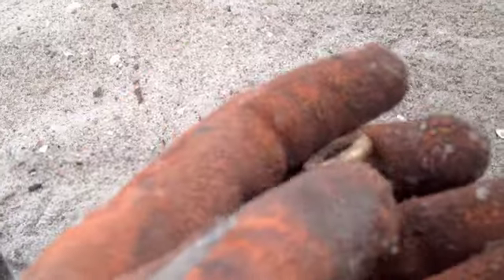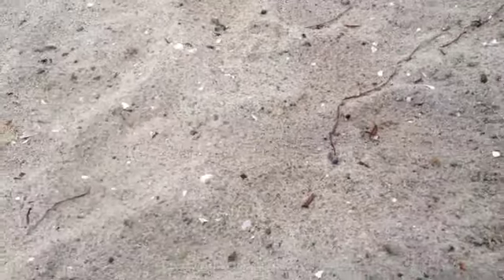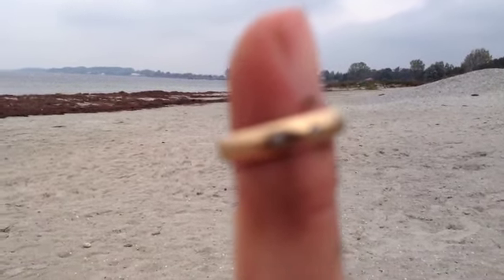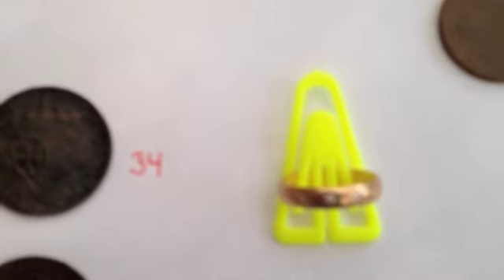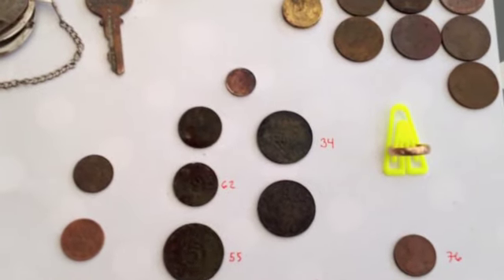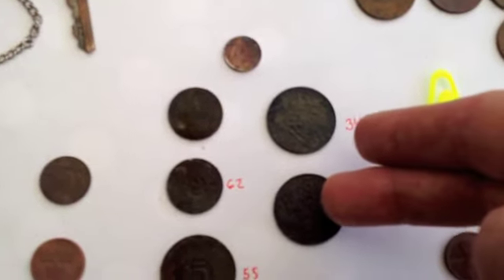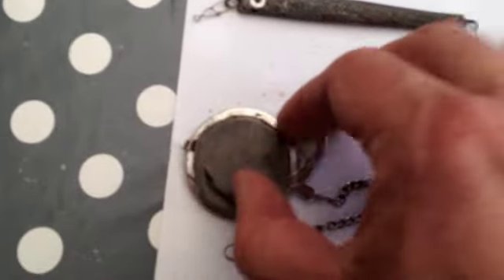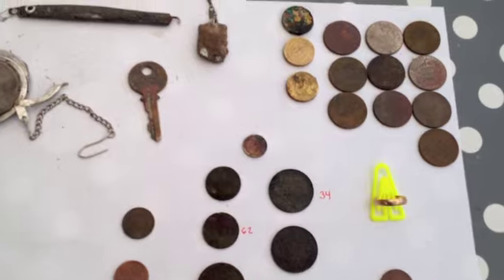18k Diamond Ring! LostInSweden68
Gold, silver and bronze! Winning!